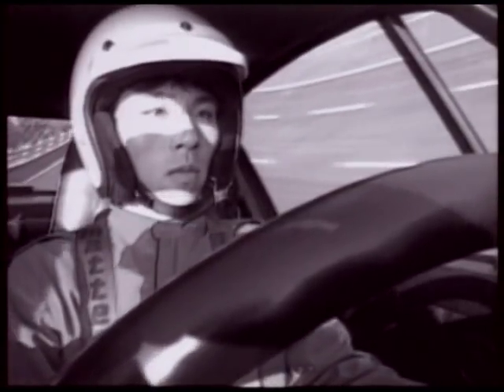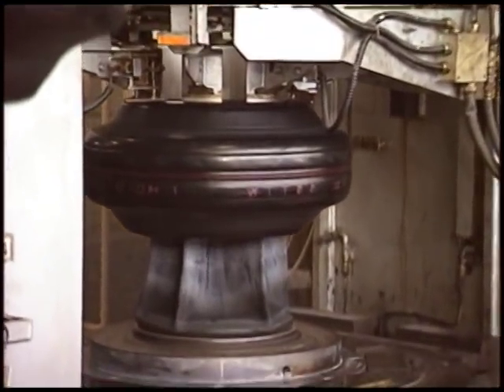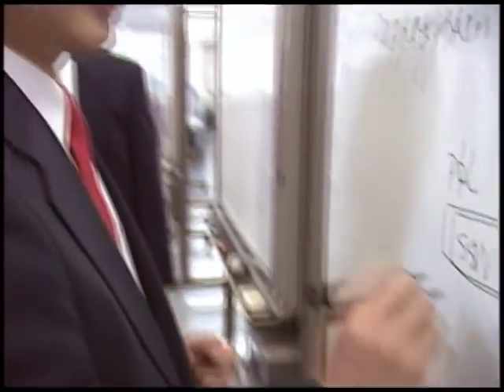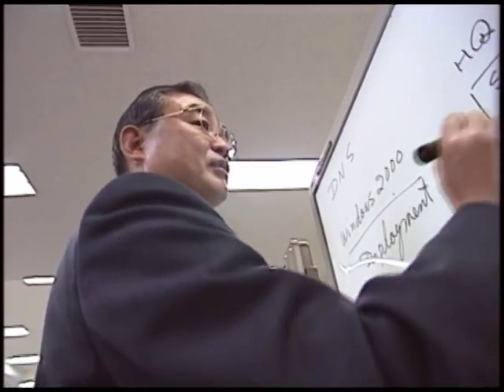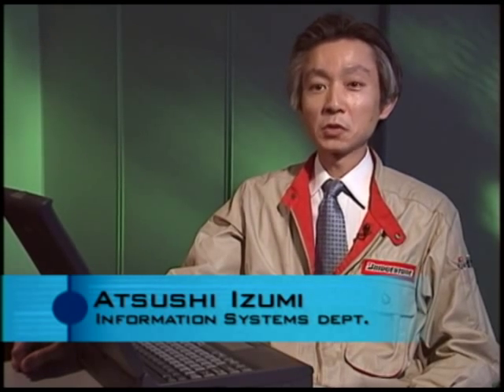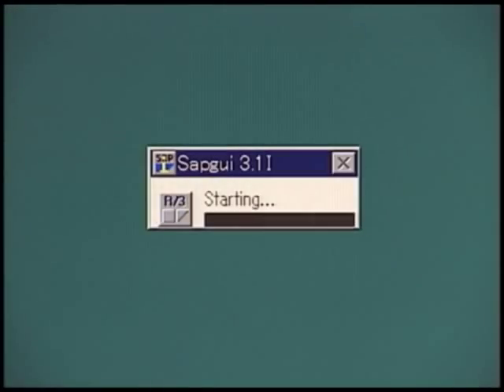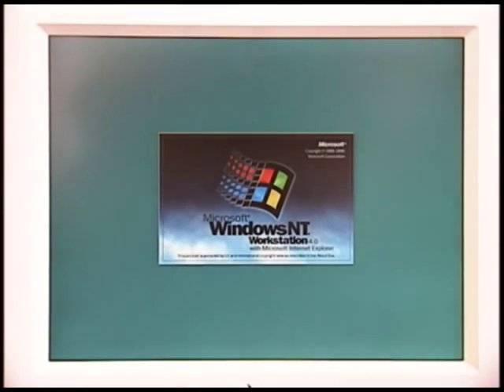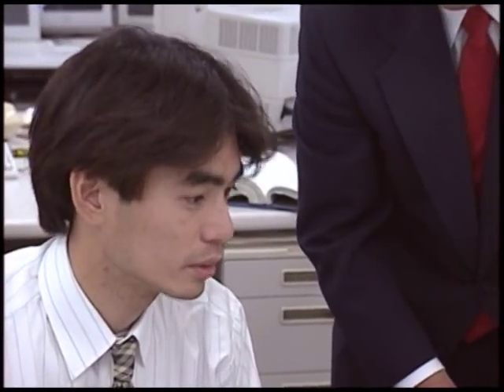Bridgestone Case Study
Produced in Japan and finished in both Japanese and English languages.  This English language version extols the virtue of a large manufacturing company running high end accounting software on a Microsoft platform.